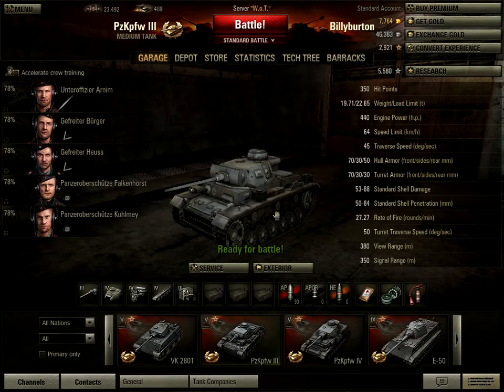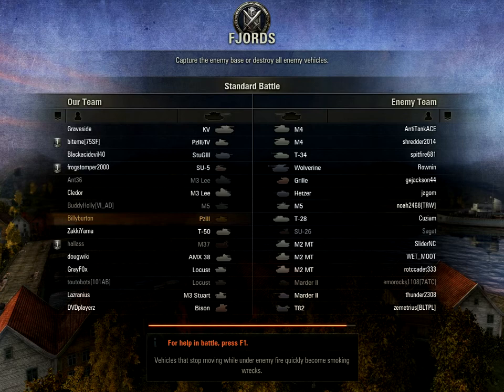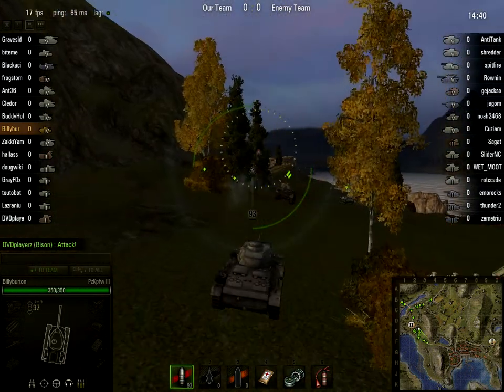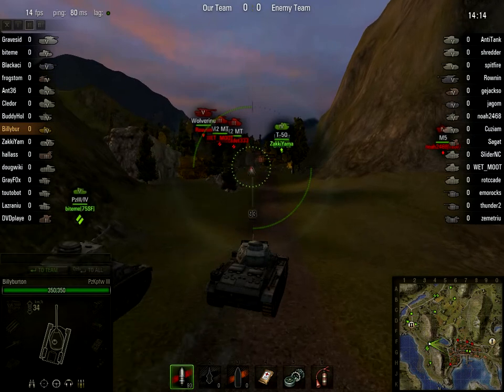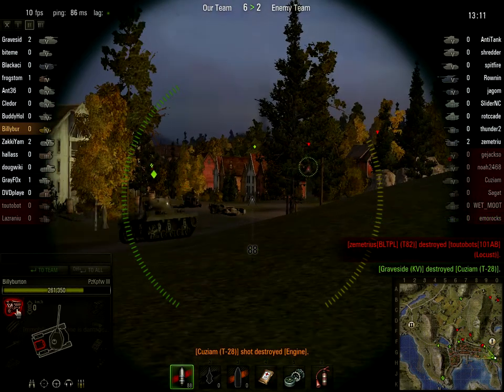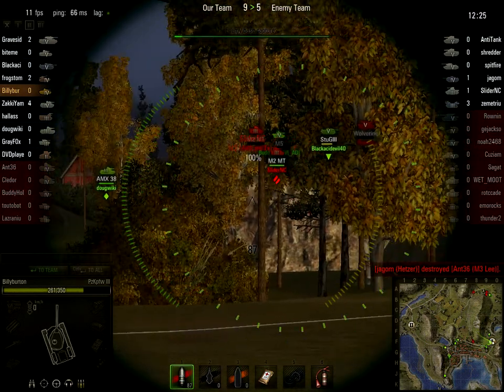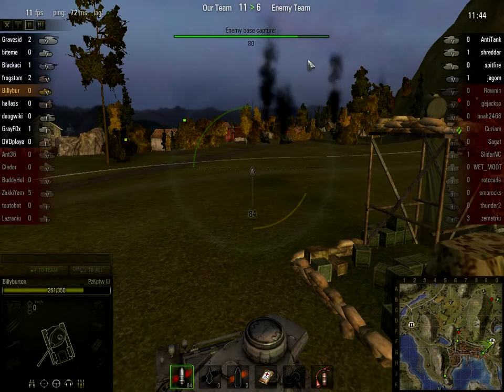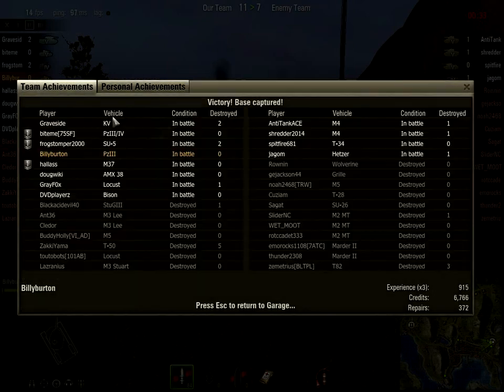World of Tanks - Quick and Dirty Intro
This is a quick introduction of World of Tanks, the free to play online tank simulator.